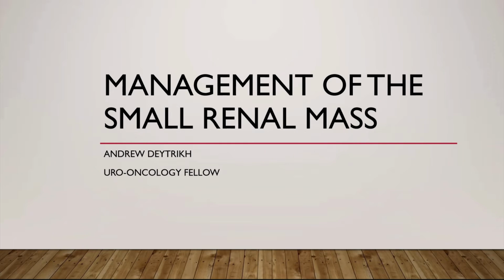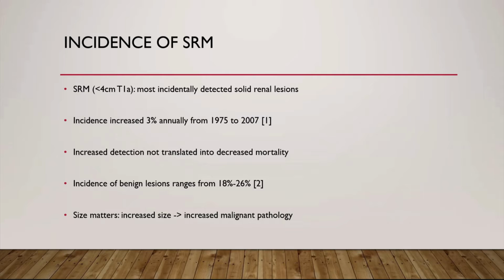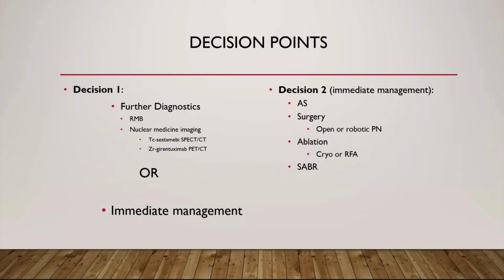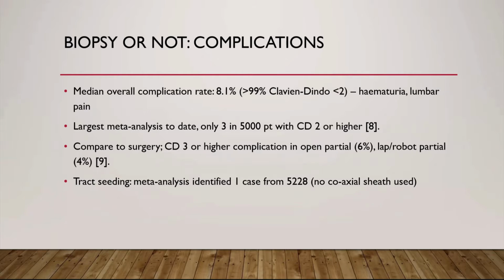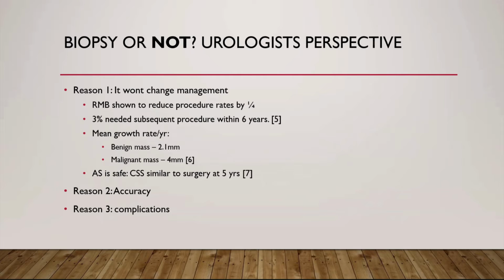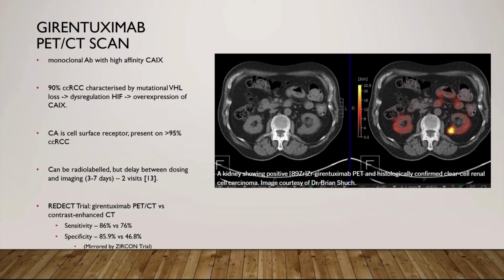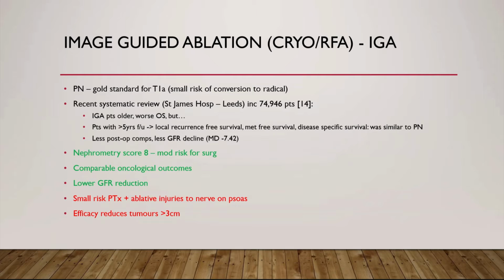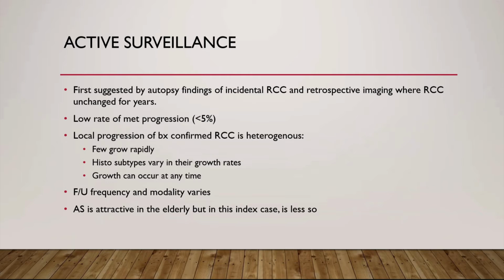Management of the Small Renal Mass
Management of the Small Renal Mass by Dr. Andrew Deytrikhm Uro-Oncology Fellow, Department of Urologic Sciences, UBC